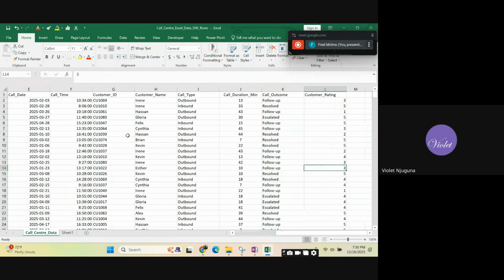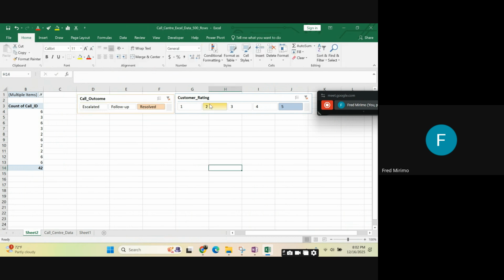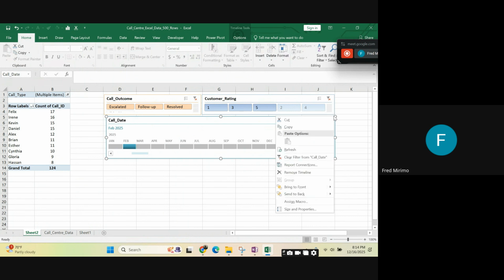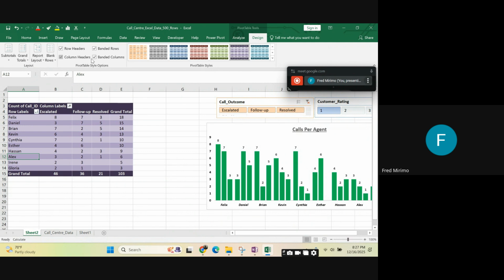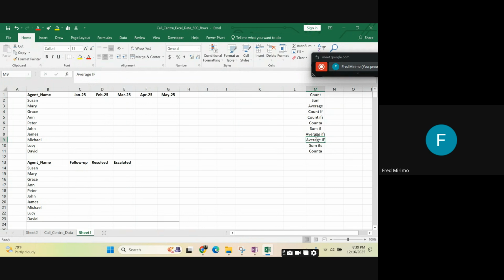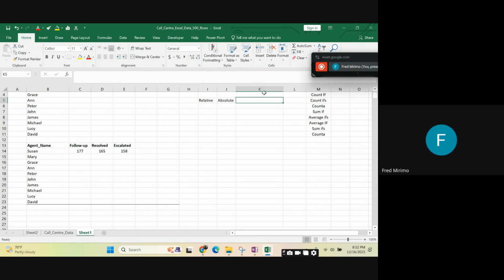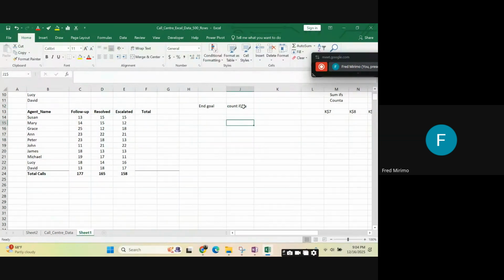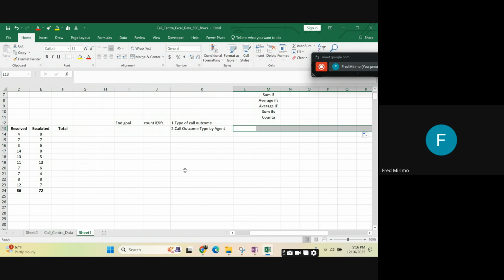Data Analysis Using Pivot Tables